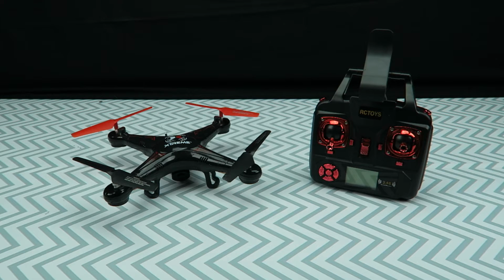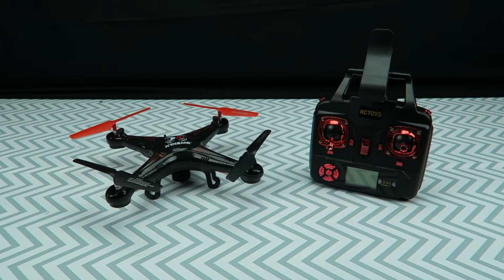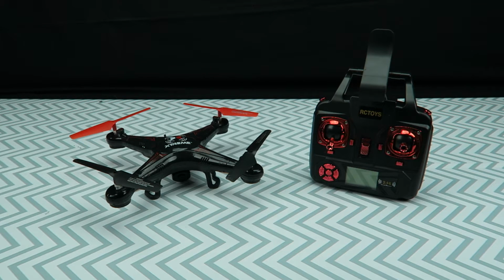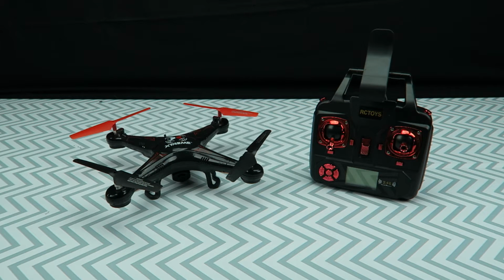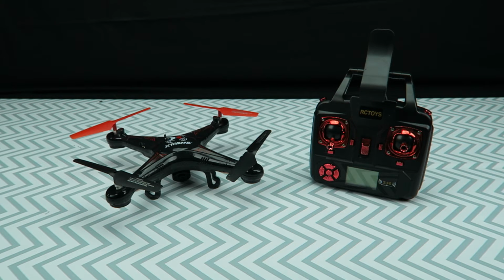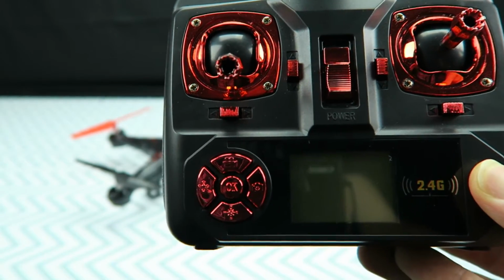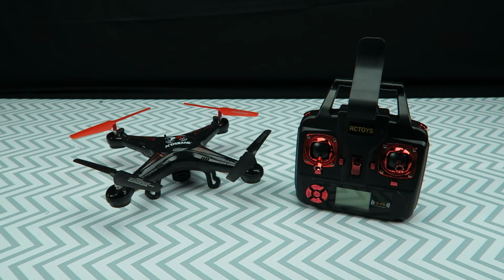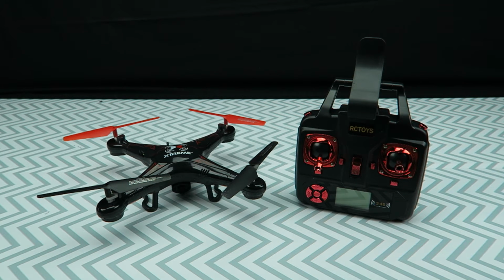Xtreme X-Flyer FPV (WIFI) Drone review, camera, and flight test!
This is a long term review of the Xtreme X-Flyer. This was the first quad i ever flew, and subsequently the quad i learned to fly on (So yes its durable!).

i liked this quad so much that its one of the few that I have and will keep running (at least until its not cost effective to fix). When the motors went out I replaced it with motors for the Syma X5SW
(9 Highly recommend these motors, i have about 40 flights on them since they were installed and i haven't been easy on them!